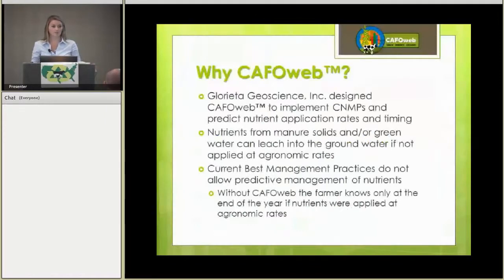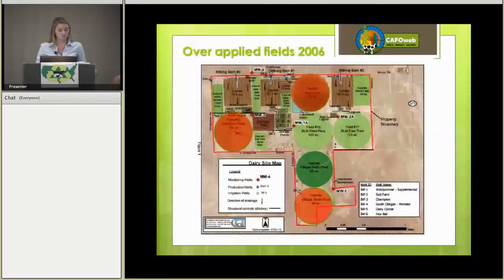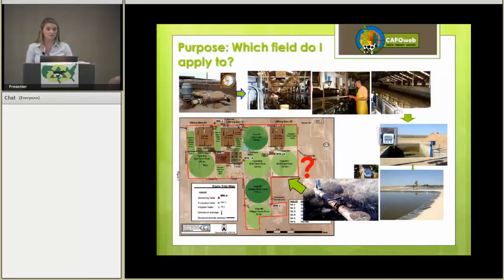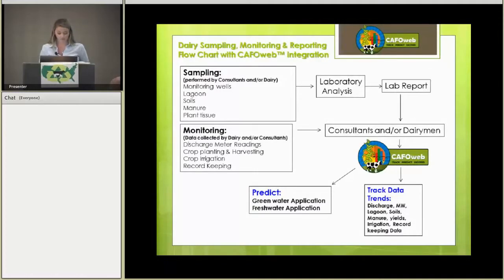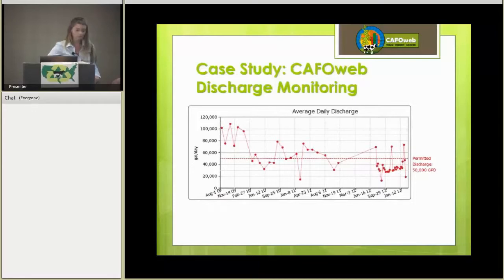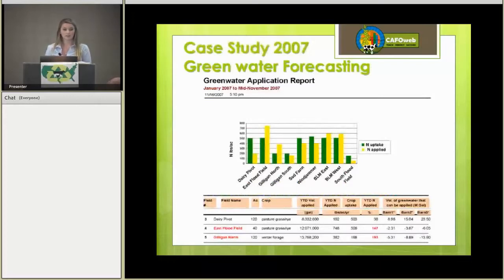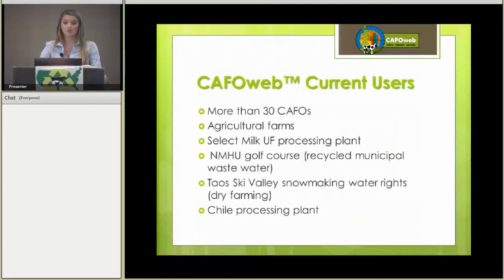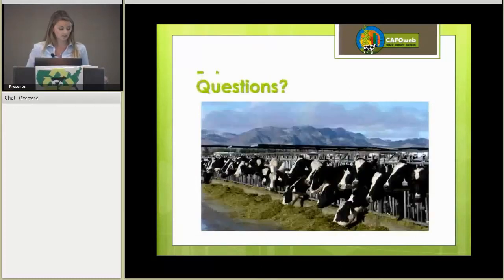Nutrient Management - Predicting Nutrient Application at CAFO Land Application Fields Using CAFOweb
Current Best Management Practices (BMPs) only measure past land application of nutrients at Animal Feeding Operations (AFO) and Concentrated Animal Feeding Operations (CAFO). Because the current BMP calculates nutrient application at the end of the year, the CAFO operator finds out if they have over applied CAFO-generated nutrients, when it is too late to adjust nutrient applications.

Presentation by: Tara Vander Dussen